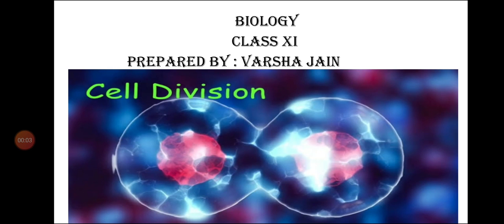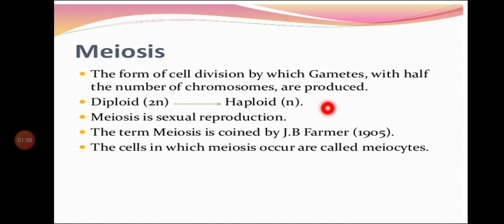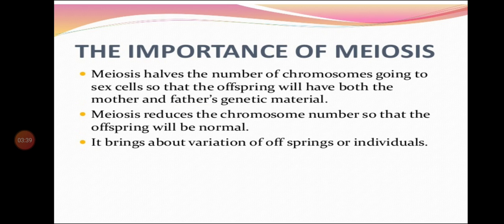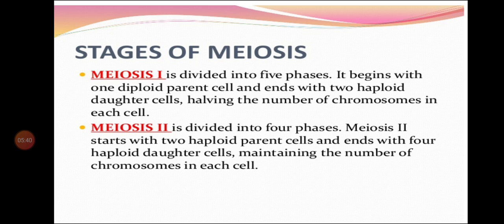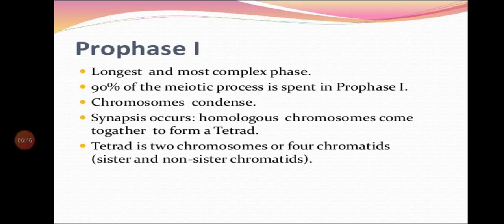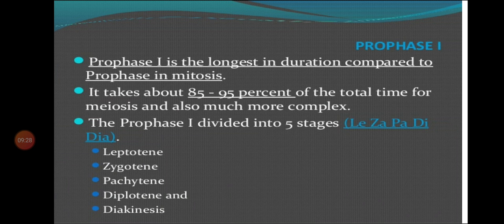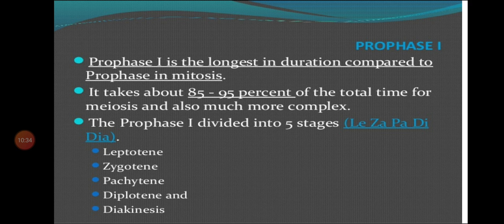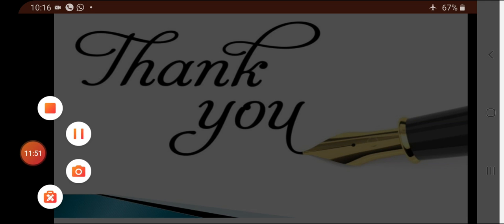XI # Biology # Ch 7 # Cell division # Part 5.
Biology  - Std XI.